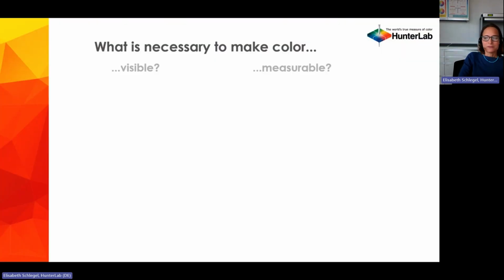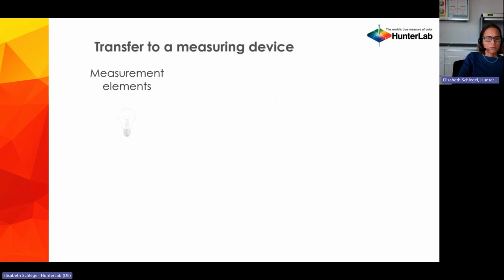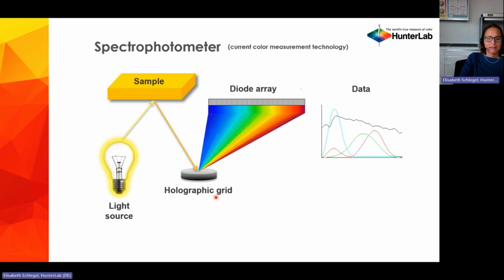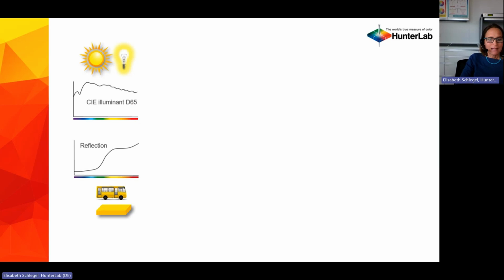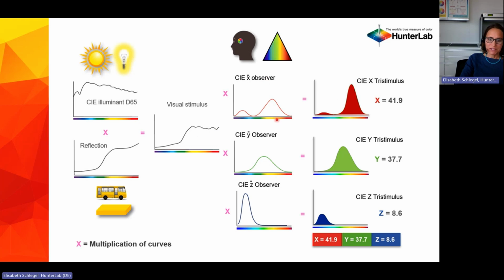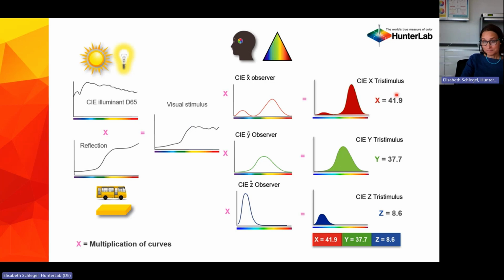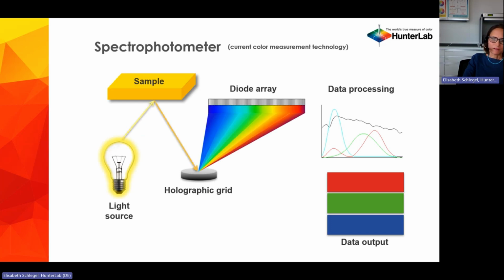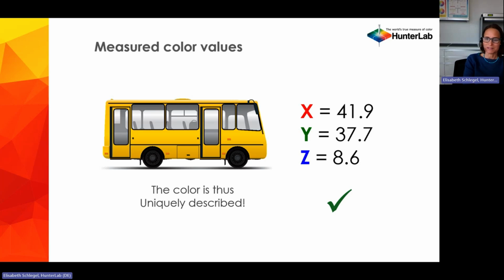HunterLab Webinar: Color Science Fundamentals & Color Measurement Basics (Part 6)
Join HunterLab Color Expert in Part 6 of our Color Science Webinar Series, where we explore the fundamentals of color measurement, perception, and control.

This session introduces:
• What is necessary to make color measurable?
• How does a modern color spectrophotometer work?

Whether you work in food, plastics, chemicals, coatings, or pharmaceuticals, this webinar provides valuable insights into how color impacts product performance and brand consistency.